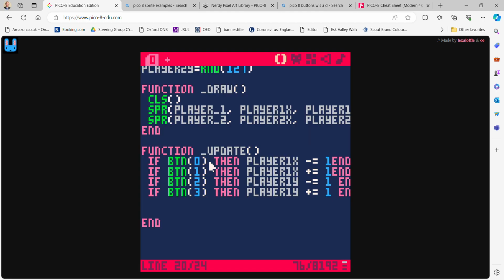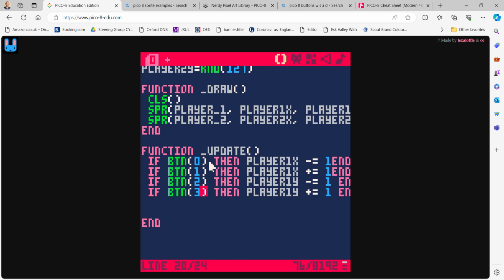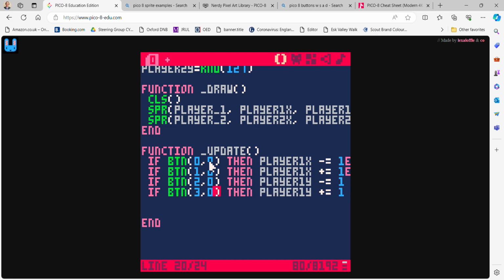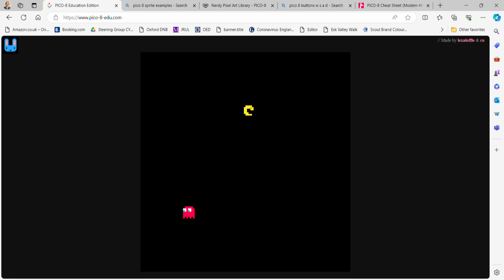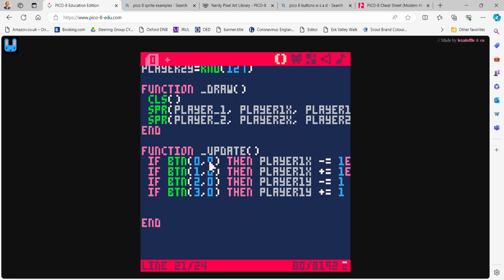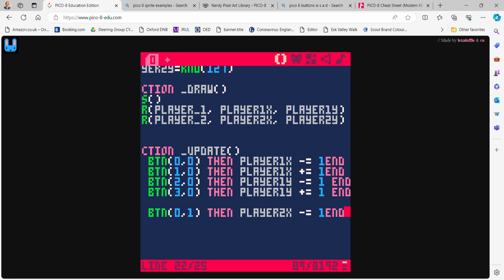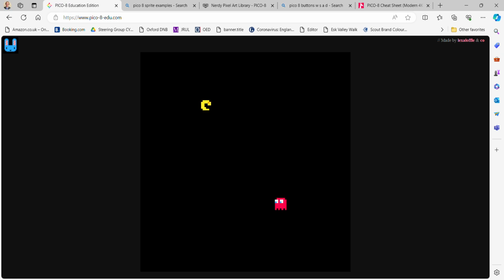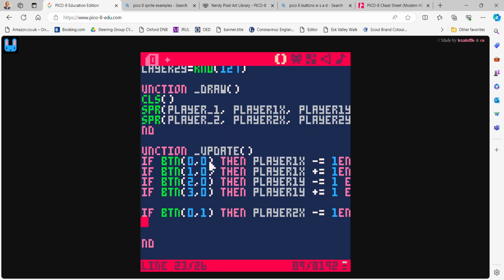Pico 8 - Lesson 2 - Part 3